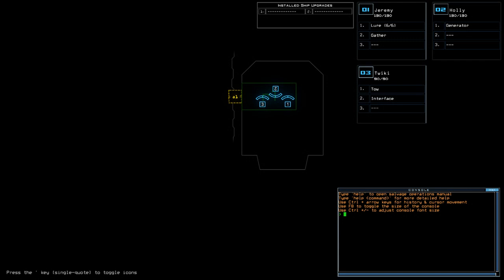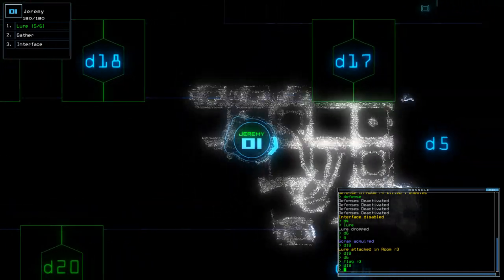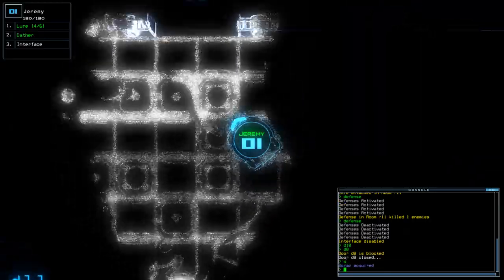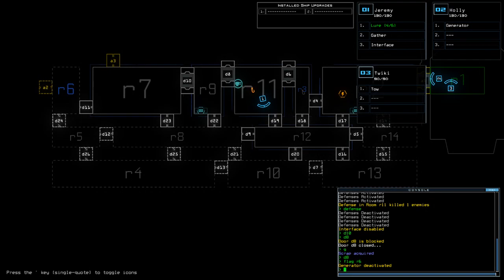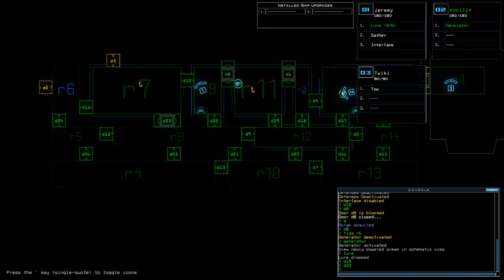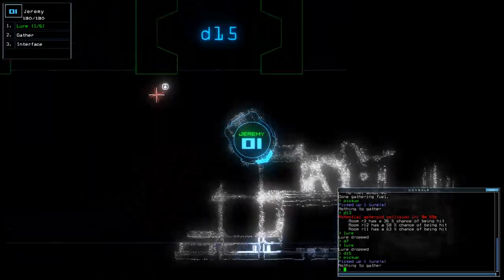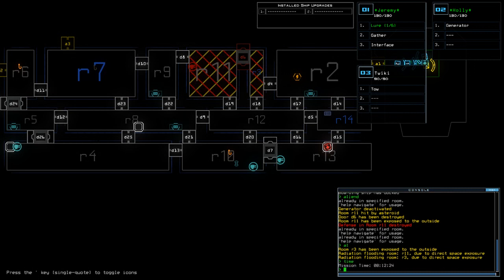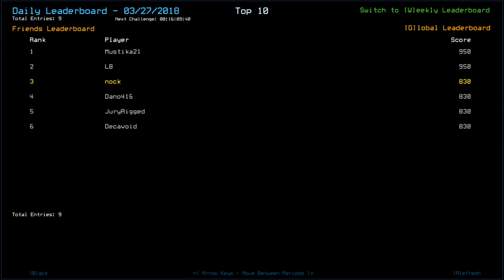[Duskers] Daily Challenge (27th March 2018)